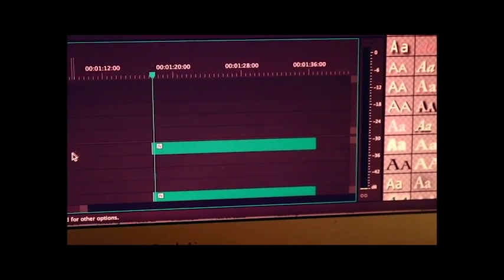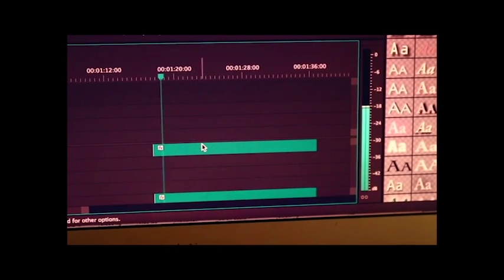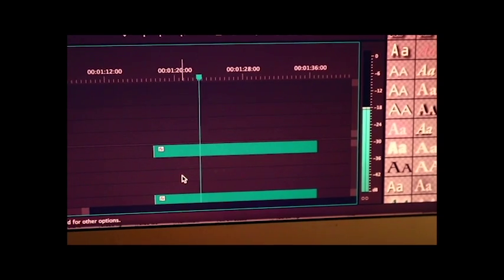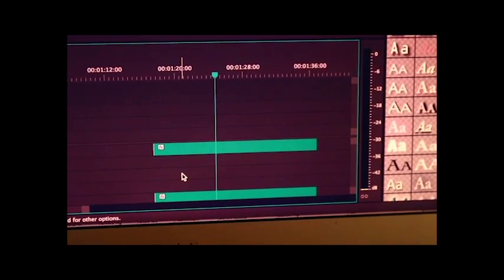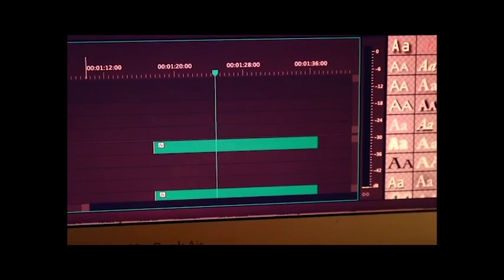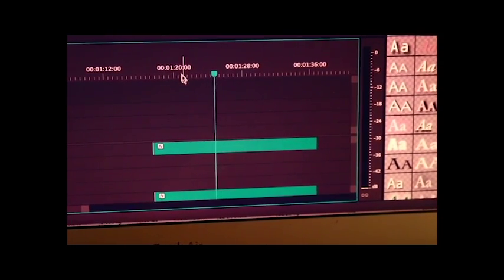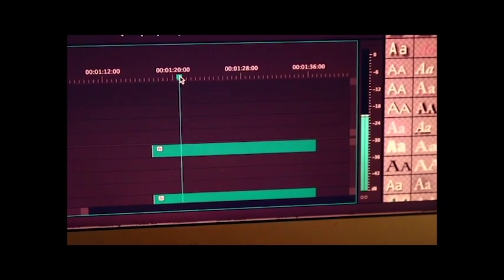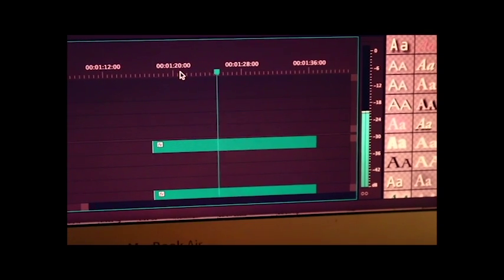#10 - A Phantom Menace, Half Power Point and Panning Law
Ok, the title can be confusing. By panning for gold I am referring to separating different audio signals so you can keep them clean from each other. If you have a boom and a radio mic on someone and you had the panning set to center (in the middle of L and R)

If you want even more info on:

Phantom Stereo
True Stereo,
The Half Power Point
Panning Law

Then Follow This Link To The Blog Post About Matt Price